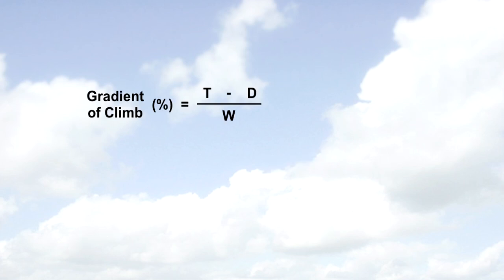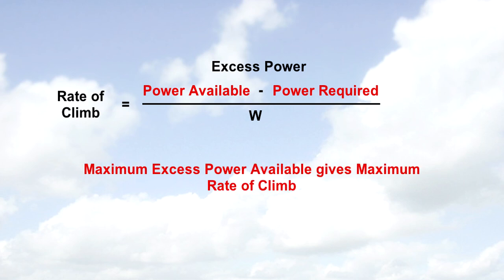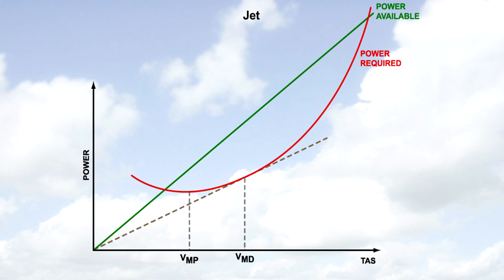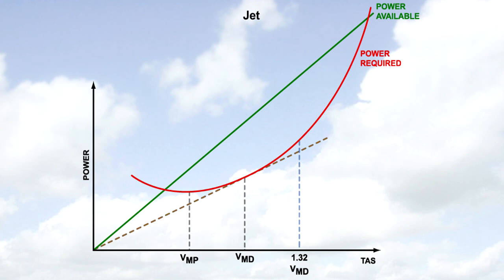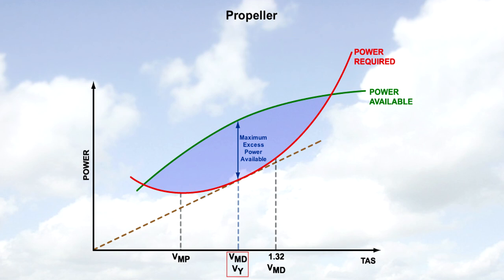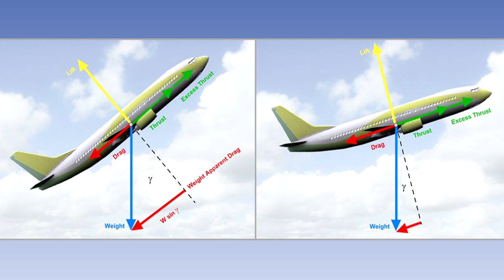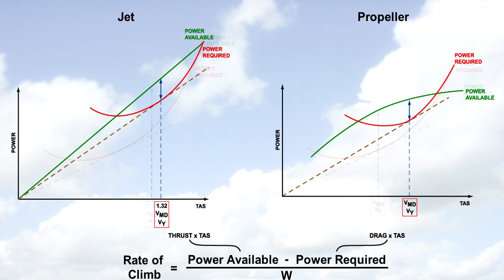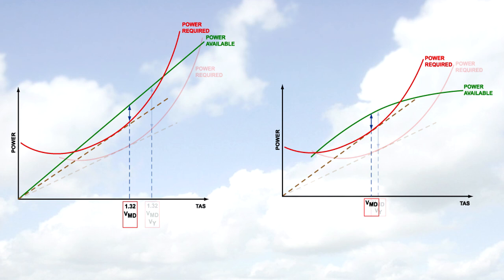ATPL Performance 032 - Ep.11: General Principles - Climb Part 3 | ATPL Training | ATPL Exams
Welcome back to ATPLation! ✈️ In this eleventh episode of the ATPL Performance series, we complete our exploration of climb performance by focusing on how to apply climb gradients in real-world operations, the influence of obstacle clearance, and the use of climb performance data in performance-limited takeoff scenarios. This episode helps you bridge the gap between theory and operational planning, making it essential for ATPL exam success and practical flight safety. ✅

📌 What you'll learn in this episode:

🧱 Obstacle Clearance and Required Net Climb
Understand how obstacle data, departure procedures, and airfield elevation influence the required climb gradient after takeoff. You’ll learn how to:

Determine if the net takeoff flight path clears all obstacles

Account for displaced thresholds, rising terrain, and man-made structures

Use Obstacle Accountability Areas (OAA) as defined in ICAO PANS-OPS

📏 Calculating Required Climb Gradient
Learn how to convert obstacle clearance requirements into a climb gradient using:

\text{Required Gradient (%) = (Obstacle Height - Screen Height) / Horizontal Distance} \times 100
We demonstrate how to compare this required gradient with the aircraft’s net performance in each climb segment to ensure compliance.

📊 Using Climb Performance Charts
We walk through examples using typical manufacturer or CAP 698 charts, showing you how to:

Find the actual climb gradient available based on weight, temperature, and pressure altitude

Determine if you need to reduce takeoff mass to meet climb gradient limits

Apply temperature corrections for performance-limiting conditions

⚙️ Climb Limits in Takeoff Mass Calculations
Climb performance may be the limiting factor for determining the maximum allowable takeoff mass (MTOM). You'll learn how to:

Identify which segment is limiting (often the second)

Use intersection method to find mass limits from performance charts

Adjust for engine-out conditions, runway slope, and environmental factors

🧠 ATPL Exam Tips – Climb Part 3
Be comfortable calculating required vs available climb gradients

Know how to determine whether MTOM is limited by obstacle clearance

Practice reading and interpreting climb performance tables

Expect multi-step questions combining gradient, altitude, and weight data

🎯 Why this episode matters:
✔️ Final step in mastering the full takeoff and climb profile
✔️ Directly linked to dispatch decisions and performance-limited operations
✔️ Helps you confidently solve ATPL exam questions involving obstacle-limited takeoffs

🚀 Whether you're preparing for EASA, FAA, or ICAO ATPL exams, or planning safe departures in real-world operations, this episode gives you the tools to make informed and compliant decisions under any condition.